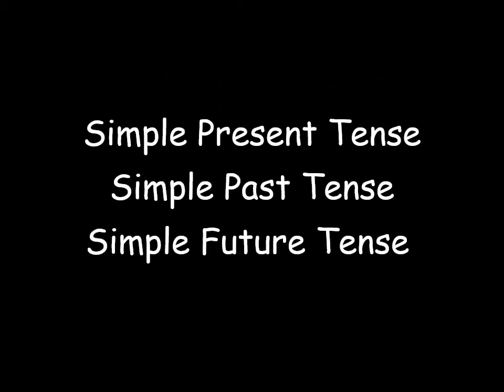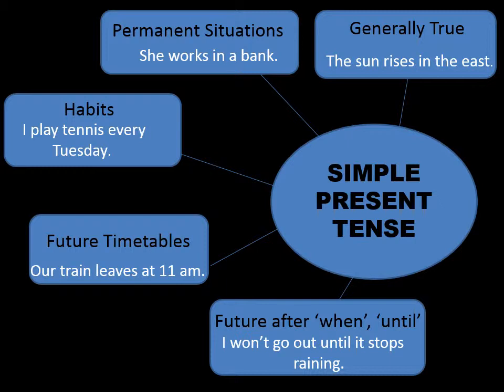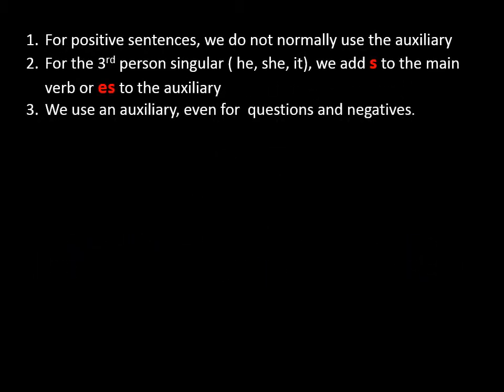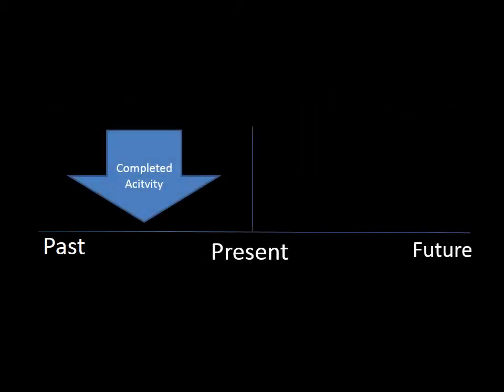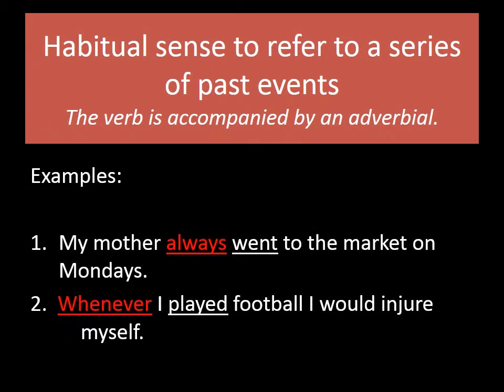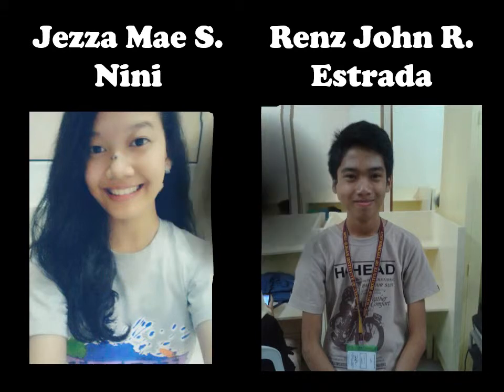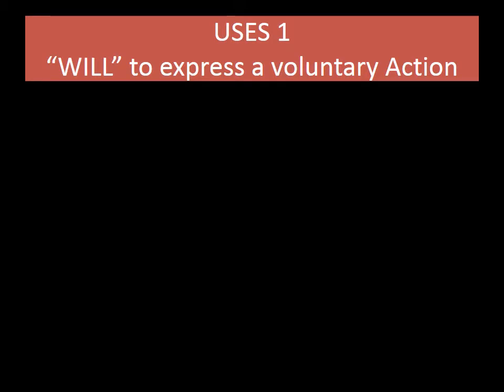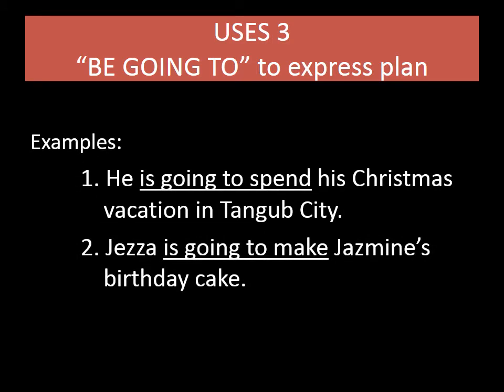Simple Aspect (Group3-A5-5B)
English 1 Virtual Report about Simple Aspect
by Group 2 - A5-5B
Ms. Sheena Gem A . Harun